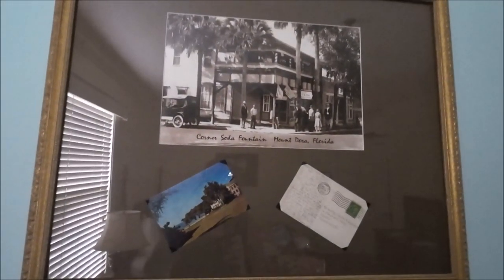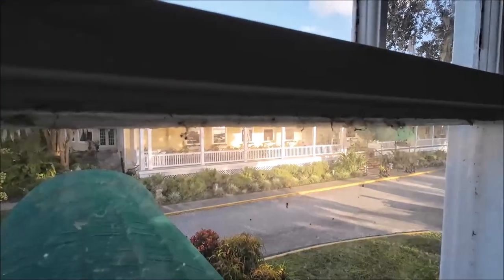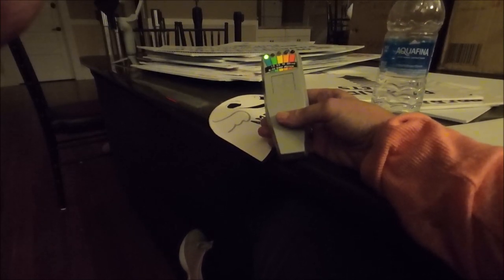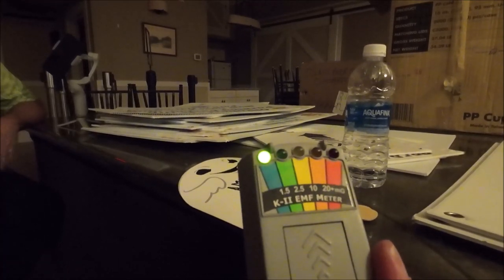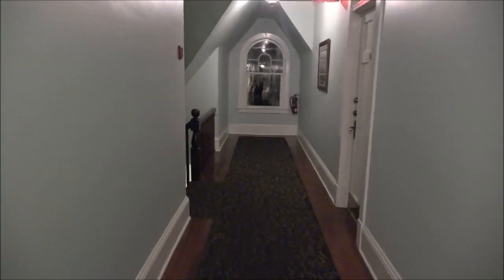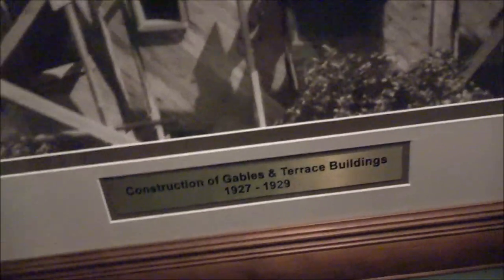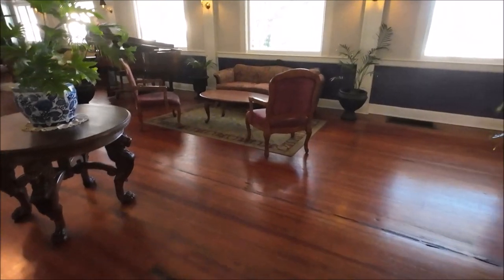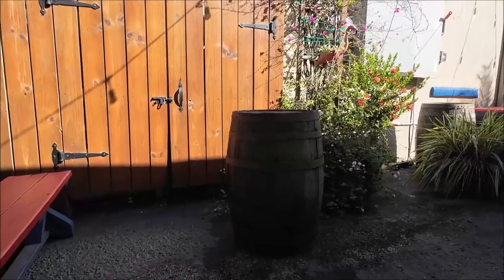Mount Dora Haunted Hotel With A Haunted Walk Tour